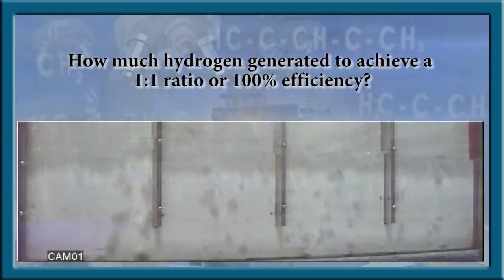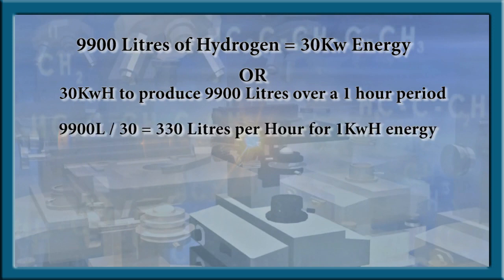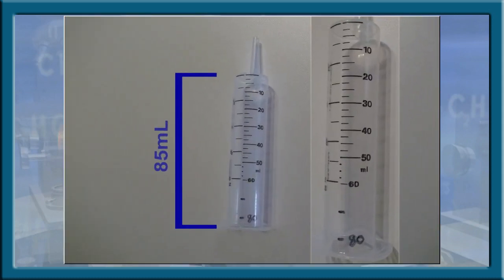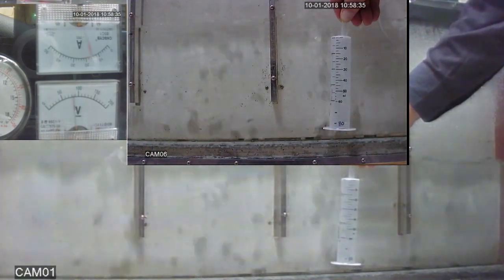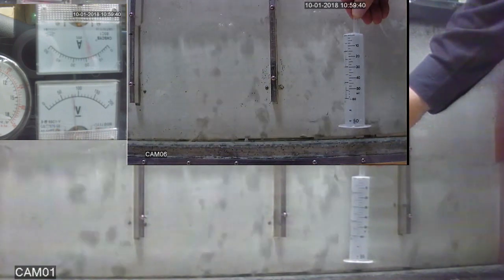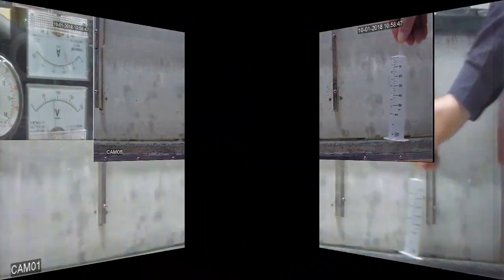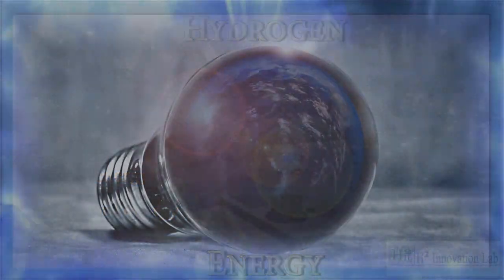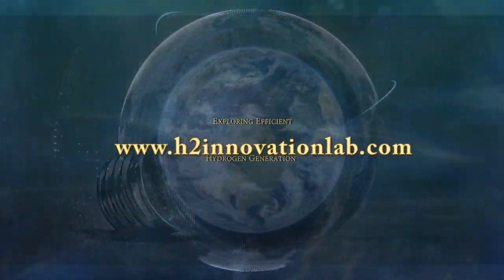Unbelievable But True! - Efficient Hydrogen Energy technology.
View a presentation of the system running "Truly Revolutionary"
Also view the hydrogen generator fueling a PEM Fuel Cell. Self-Sustaining and generating additional usable power for 7 hour test period compressed into 20 minutes.

Energy is not being created, a fuels is being extracted. Much like oil is extracted from the earth with less energy than the energy delivered from oil. Hydrogen is extracted from sea or rain water with much less energy than conventional power intensive electrolysis.

Presented by H2 Innovation Lab ( H2IL )